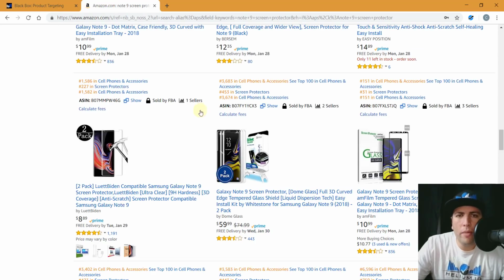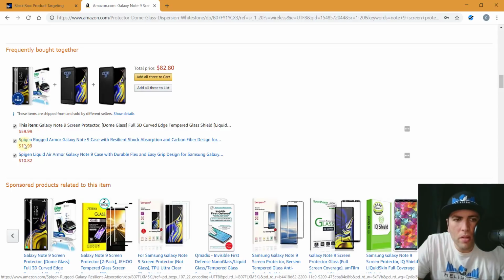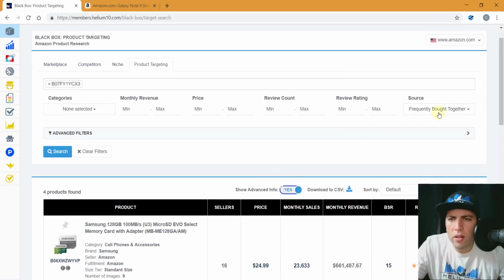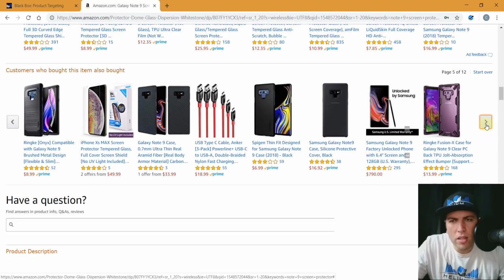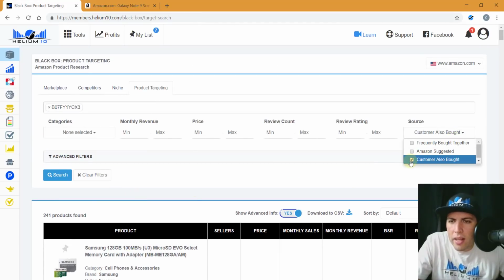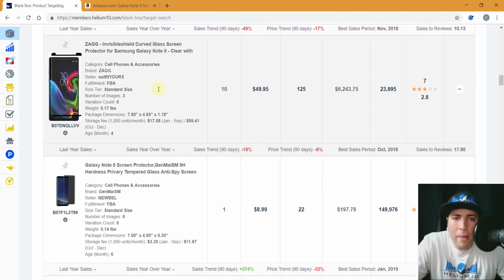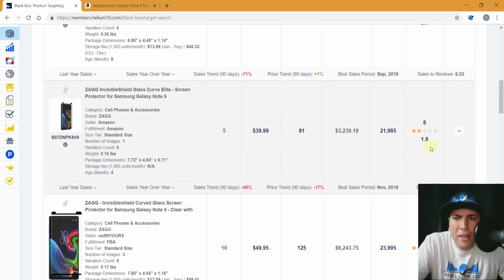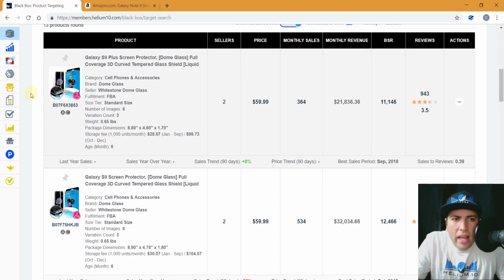New Black Box Feature for Laser-focused Amazon PPC Research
Looking for the best Amazon PPC research tool in the market? Introducing our latest update to Black Box, the Product Targeting Tab.

This Pro Training update teaches you how to hone in on the most ideal ASINs to run the most optimal sponsored Amazon ads. Redefine your targeted PPC research strategy with Black Box.

If you're not a Helium 10 member yet and you sell on Amazon, what's holding you back?